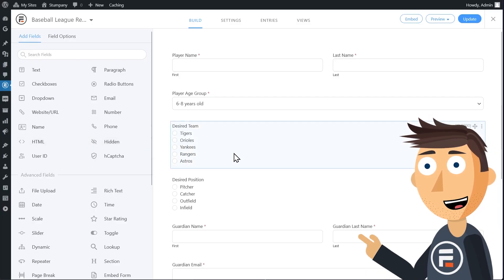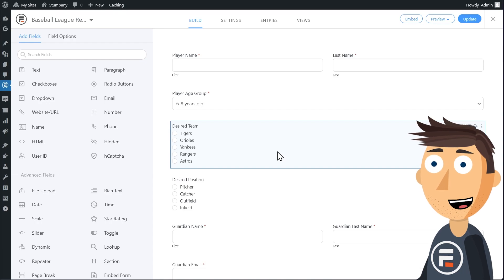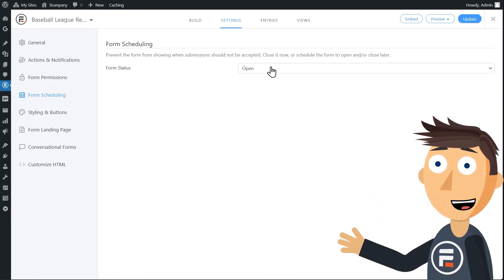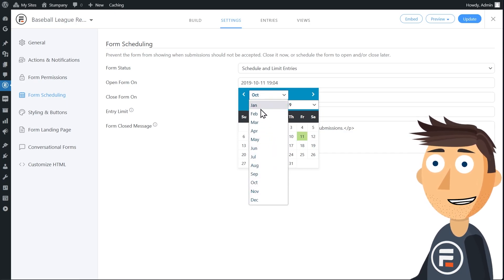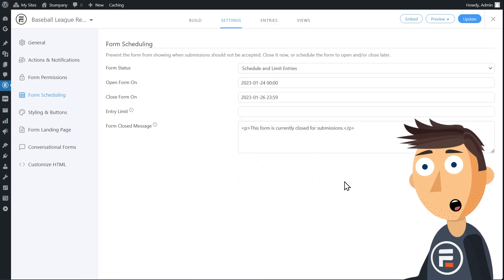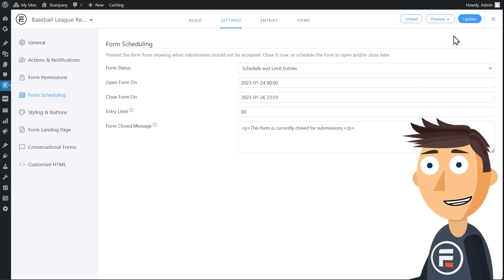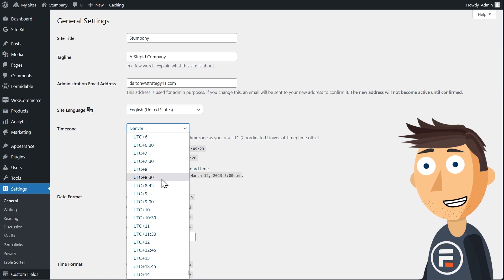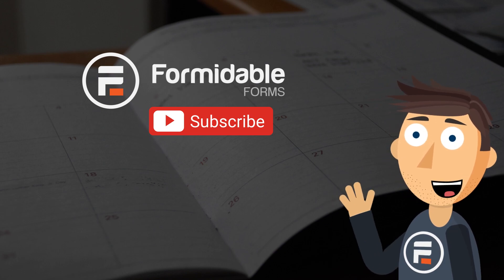How to Schedule & Limit Entries to your Forms in WordPress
We know that not all forms need to be open indefinitely. And not all forms need unlimited entries. At Formidable, we made it incredibly easy to limit your forms by both time and number of entries, so you don't have to watch like a hawk to take down you forms at the correct time.

0:00 - Intro
0:50 - Scheduling Your Form
1:37 - Limiting Entries
1:58 - Troubleshooting (Checking your Time Zone)